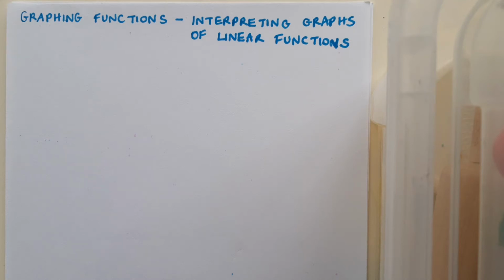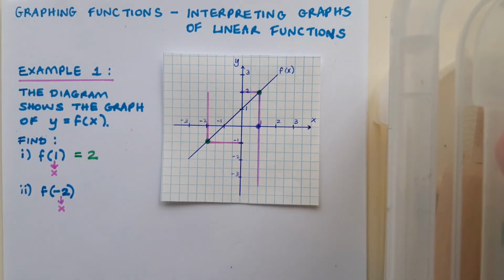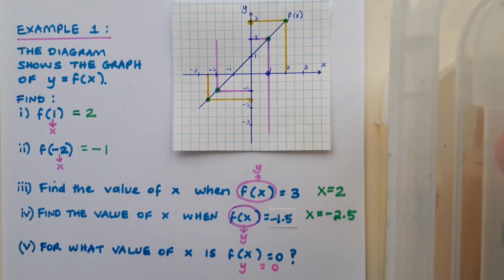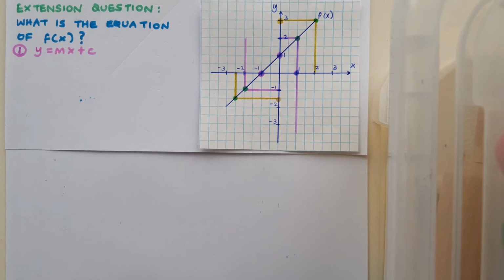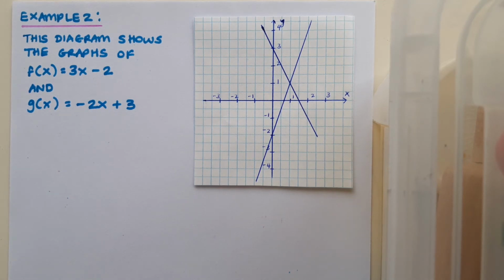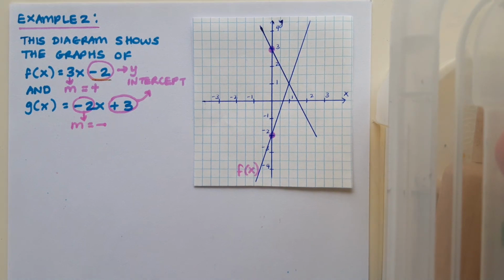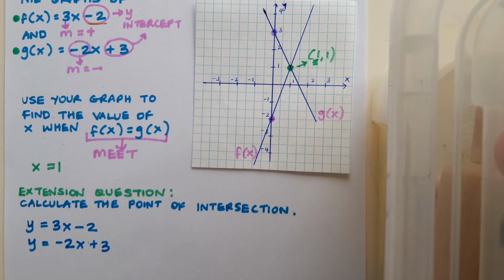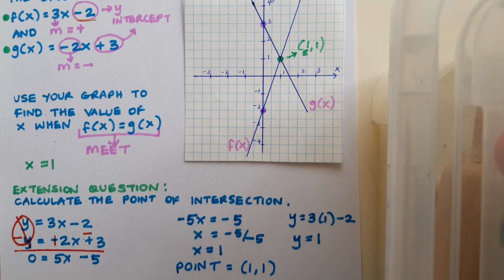Graphing Functions - Interpreting Linear Functions